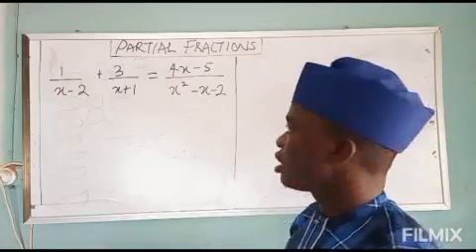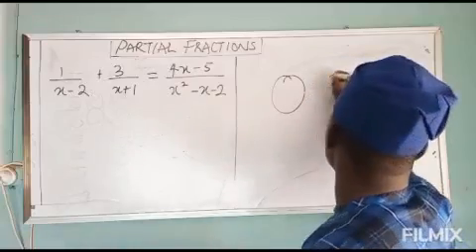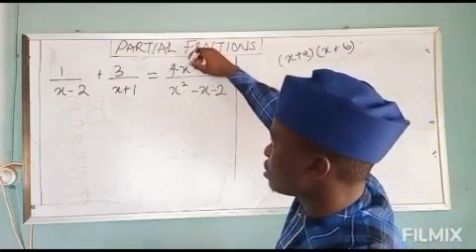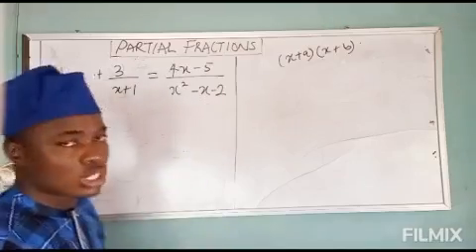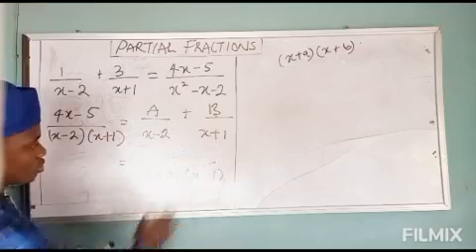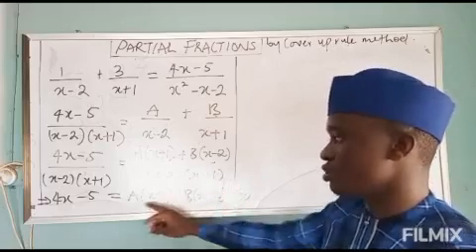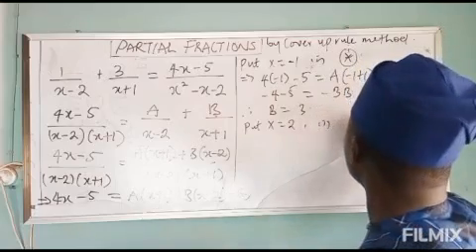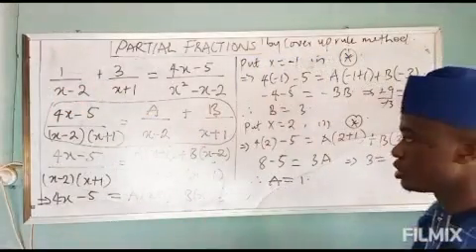partialfractions PARTIAL FRACTIONS on denominators with linear factors.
Reverse process of solving a rational function back to its initial components.. Is called resolving  into partial fraction...